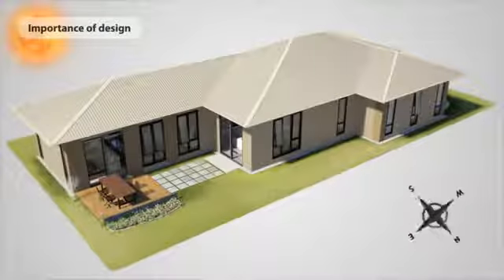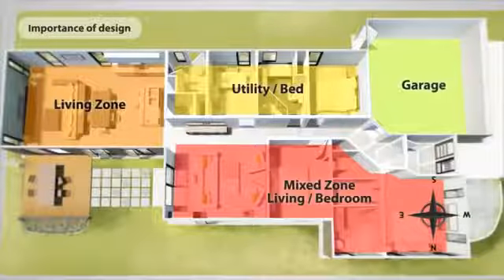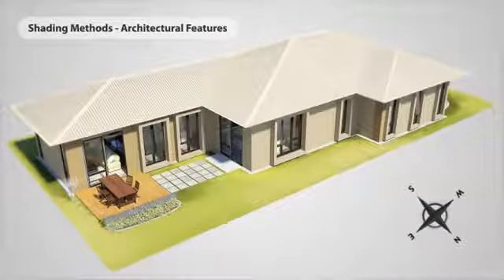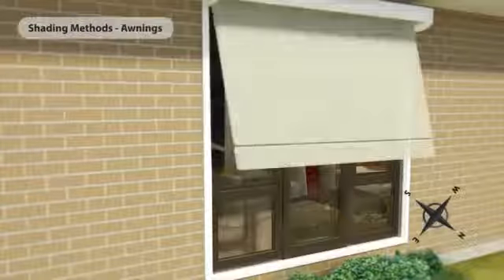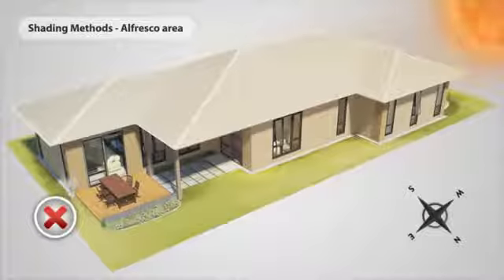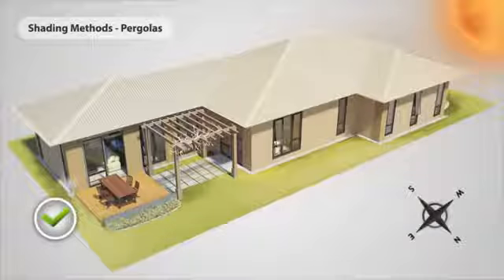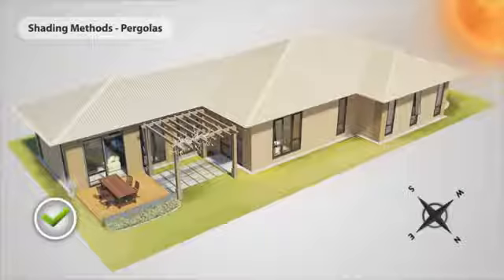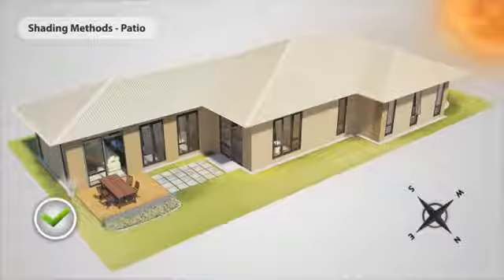Passive Solar Design Principles